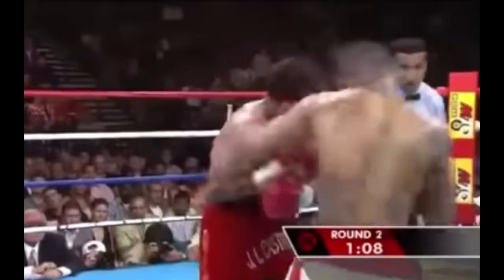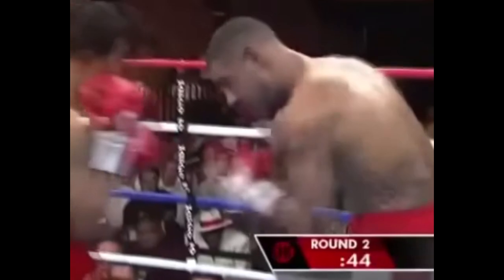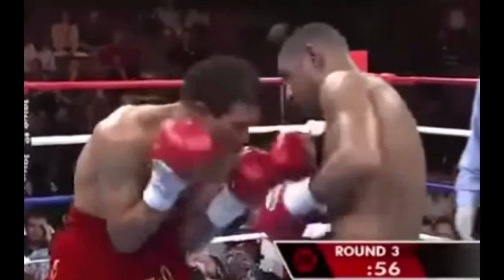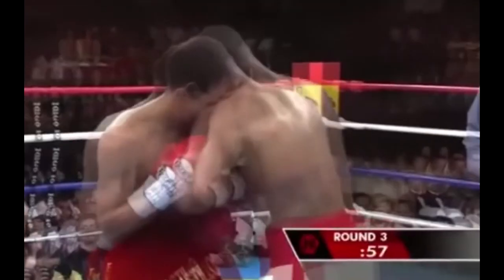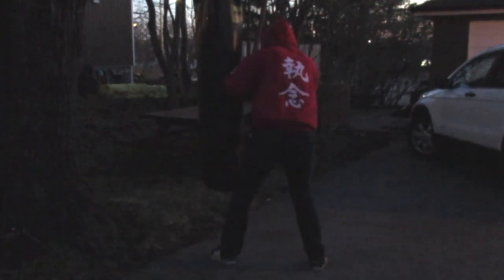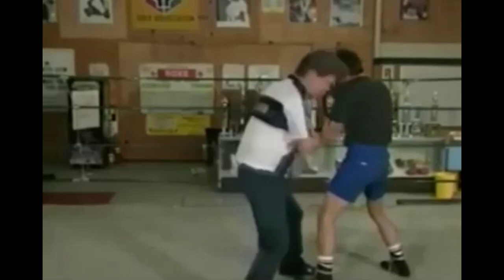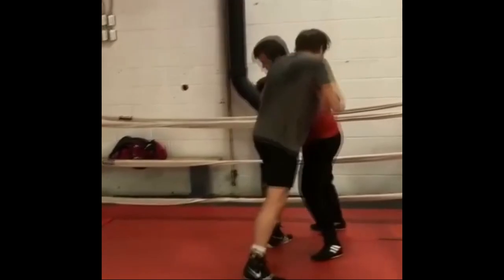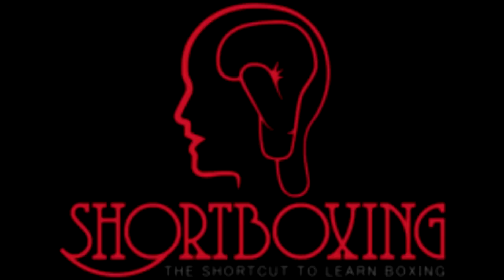Inside Boxing Secrets | Canelo, Lomachenko, Chavez Sr.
Here's part 2 of our inside fighting series! Learn how to attack and control space from the shoulder-to-shoulder position, as well as how to counter the "bump in" entry covered in Part 1.